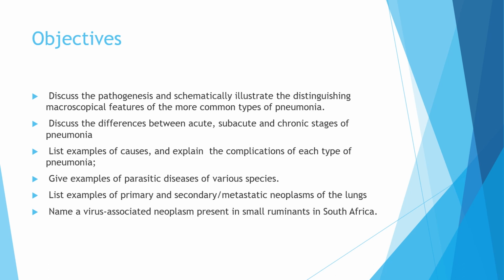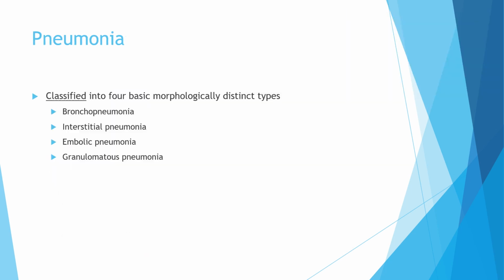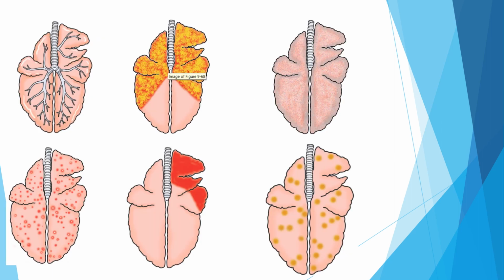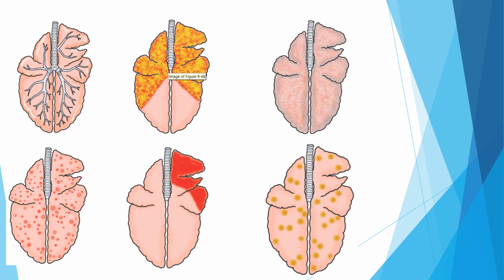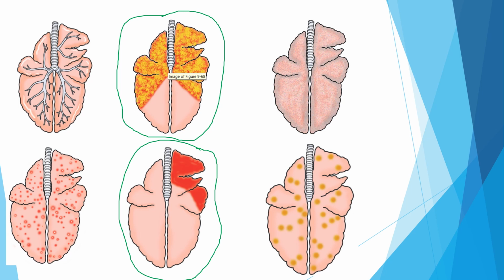Pneumonia narrated PowerPoint pneumonia